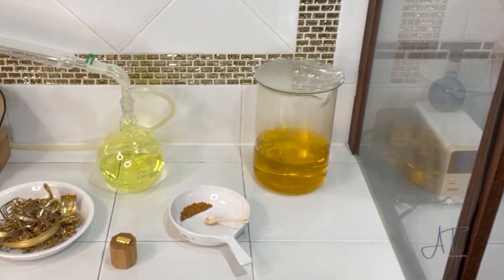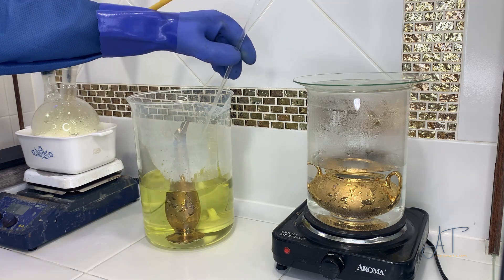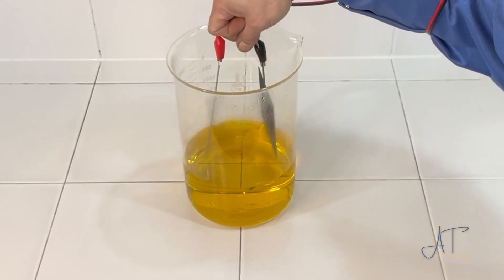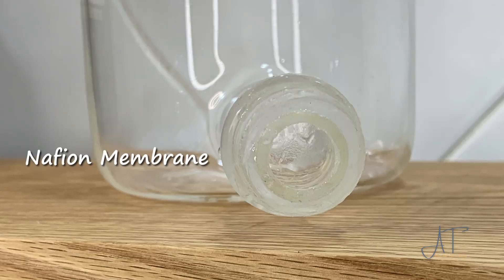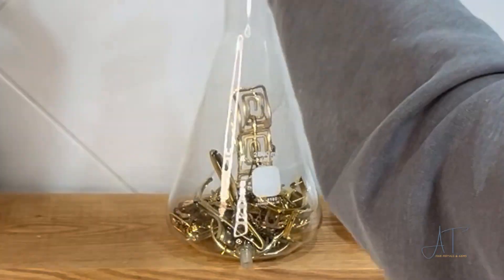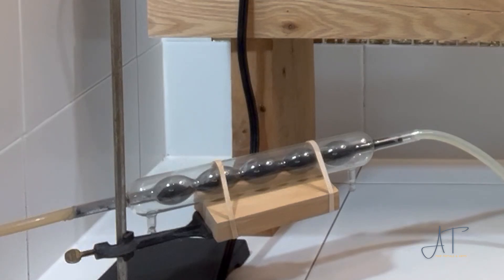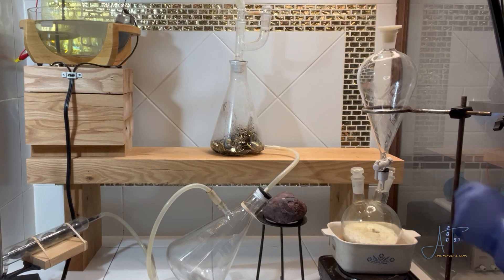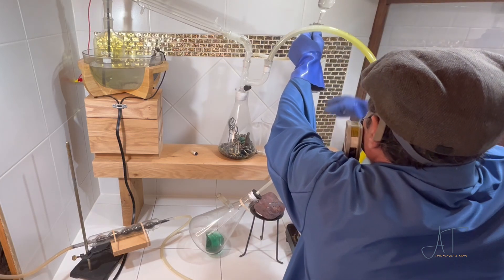How To Remove Gold Plate From Jewelry and Ceramics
This is a complete guide on a safe way to remove gold from gold plated jewelry and from gold plated ceramics. I show two ways to get the gold removed; you can either use table salt and electricity by putting together a sodium hydroxide cell that runs on salt, or you can use a chlorine generator. The salt and electricity method is a little safer and it produces a useful byproduct of sodium hydroxide. If you want to get the job done quicker you can set up a chlorine generator that runs on chlorine tablets and hydrochloric acid that you can get from the pool supply store.
If you have old scrap jewelry laying around you should give this a try and make your old gold into valuable bullion. Or, you can send it in to Anthony Thomas Fine Metals & Gems and we will refine it for you!